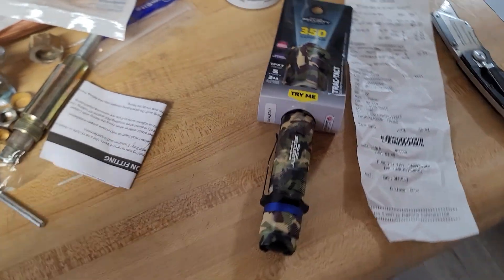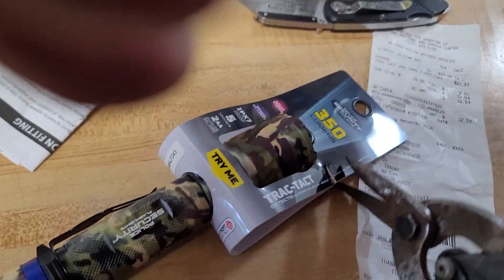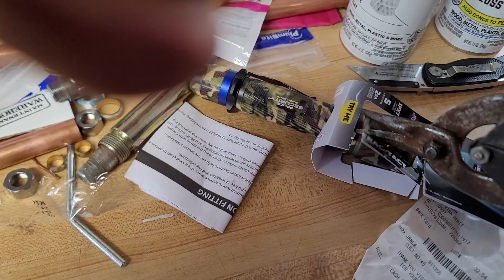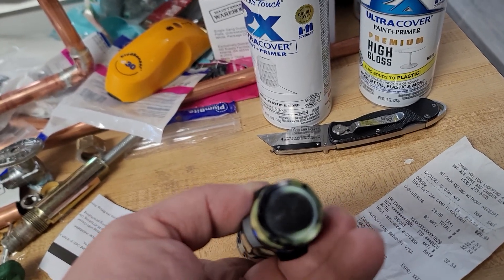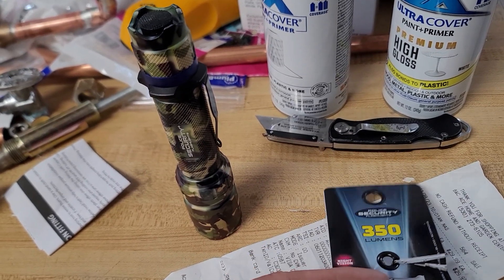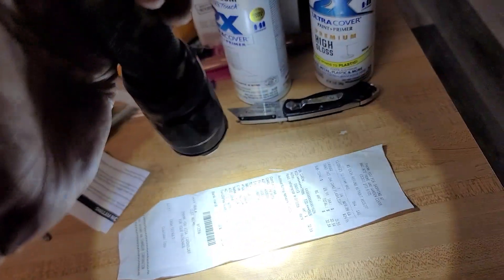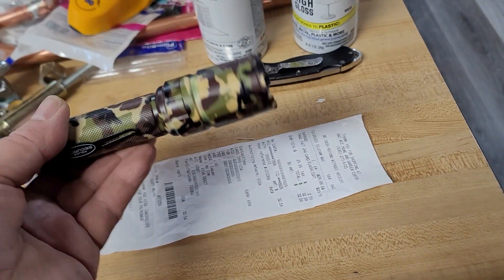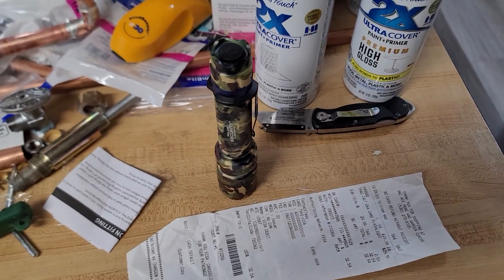Super Bright Flashlight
Police security flashlights, super bright camouflage flashlight.